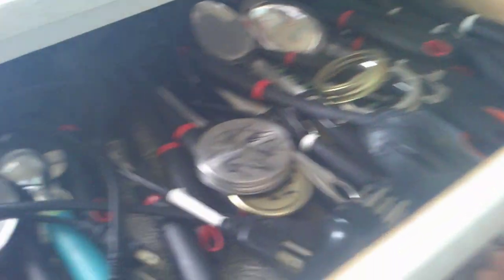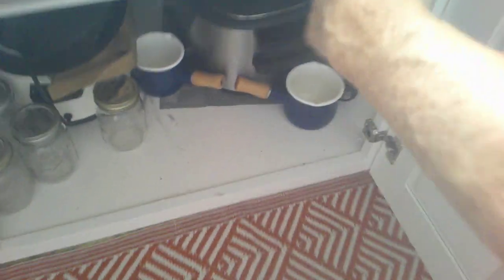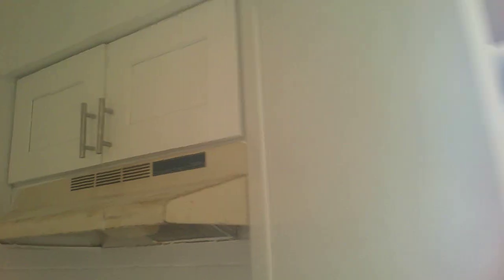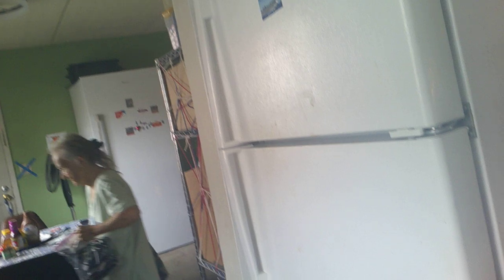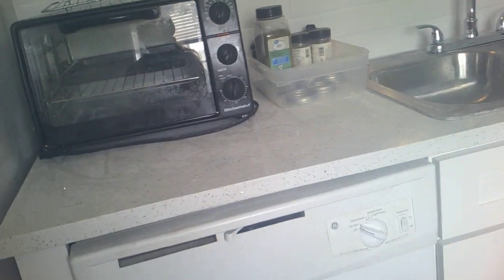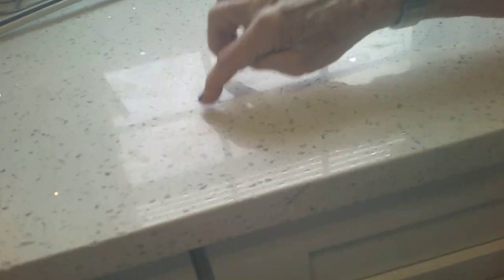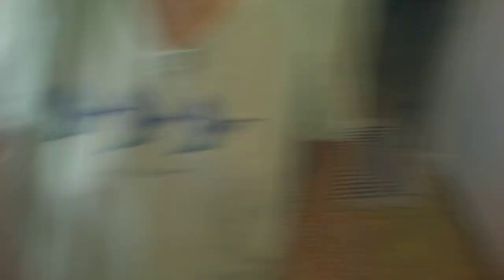Kitchen A New Kitchen with sylvia Thompson sept 13 seasparkles corner